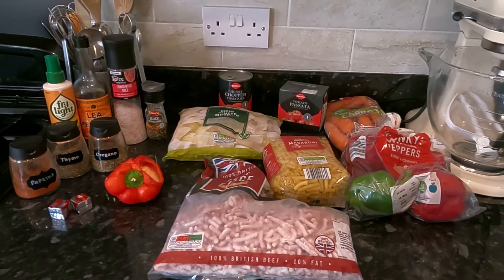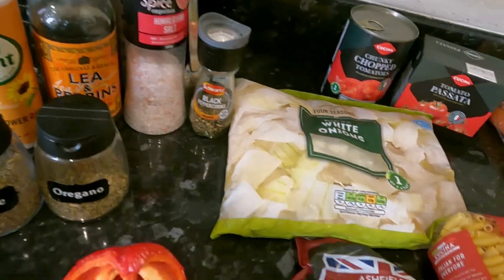What’s for Dinner - Goulash and Thai Green Curry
I went to Aldi to see what I could get to make 2 meals for a family of 6.  I used normal store-cupboard ingredients, salt, pepper, oil, stock cubes etc and anything I had laying around that needed using up.  Cook along with me as I make Goulash and Thai Green Curry,  2 - dishes that will please even picky eaters.